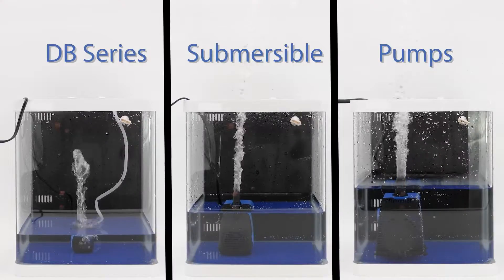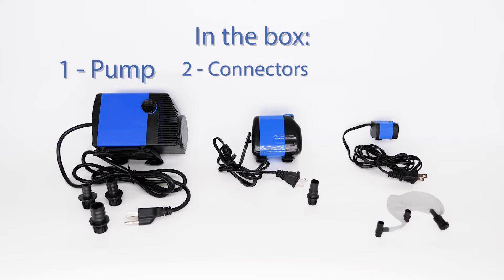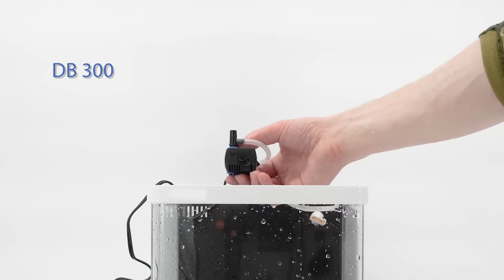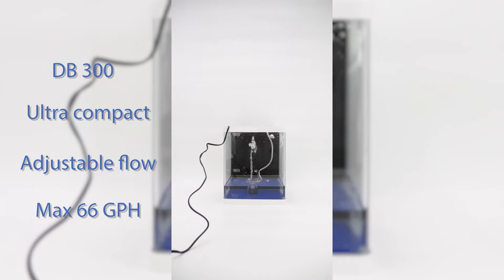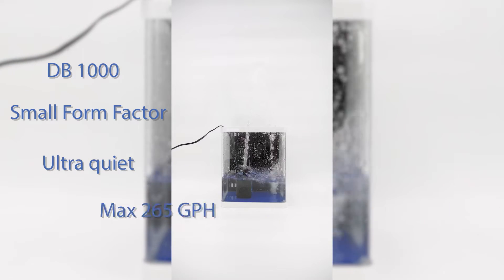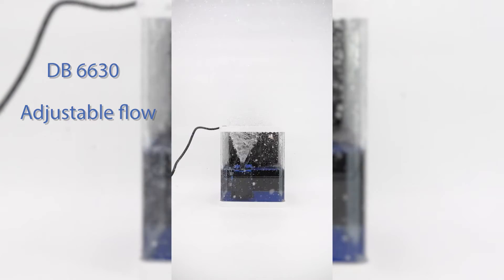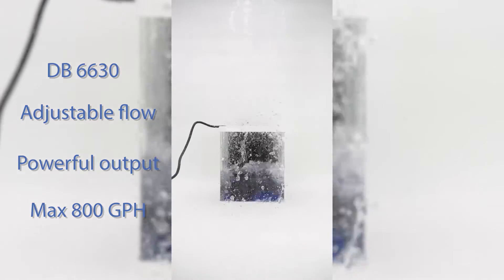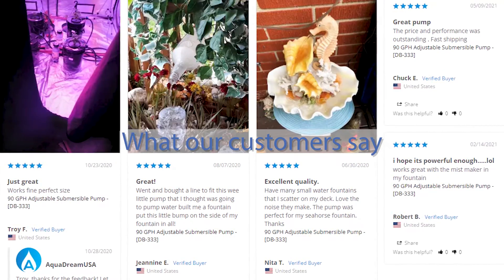DB Series Sumbersible Water Pumps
1. Our pump is epoxy sealed and the impeller shaft is made of stainless steel which is resistant to corrosion has passed the pressure test in line with UL standards. 100% quality control inspection according to ISO. At work, they are incredibly quiet, efficient, and high-lift energy saving.
2. Our pumps are easy to clean, and no tools are required to install, uninstall, or disassemble.
3. This water pump is multi-function, water circulation, the internal filter material can keep the water clean and facilitate the adhesion of microorganisms and can create a rain effect to increase oxygen.
4. This submersible pump is designed for use in fountains, fish tanks, waterfalls, hydroponic systems, irrigation systems, and water features.
5. Strong suction cups allow the pump to stick it to any smooth flat surface vertically or horizontally.
Product Description
The pump is an excellent choice for meeting the circulation needs of any pond, fish tank, fountain, waterfall, hydroponic system, irrigation system, and water feature. It is easy to clean.
Tips:
1. Make sure the input voltage is the same as rated on the pump label before use.
2. The pump is only recommended for freshwater use.
3. The pump can be used in 32-95 degrees F (0-32 degrees C) water.
4. Unplug the power when installing, uninstalling, or cleaning the pump.
5. In the event of a damaged power cord, turn off the pump immediately.